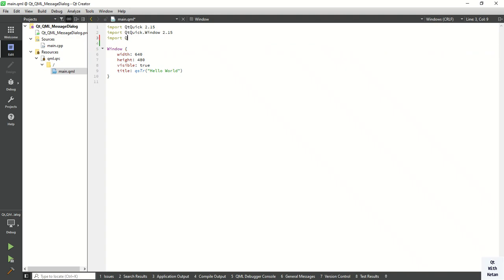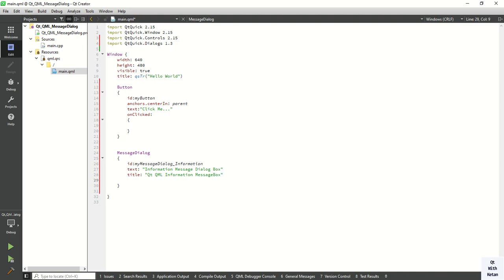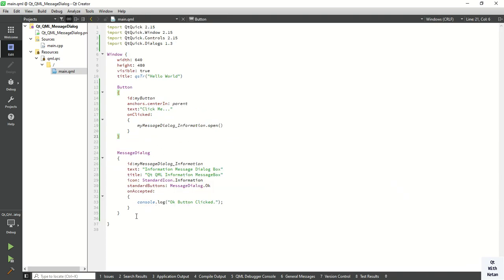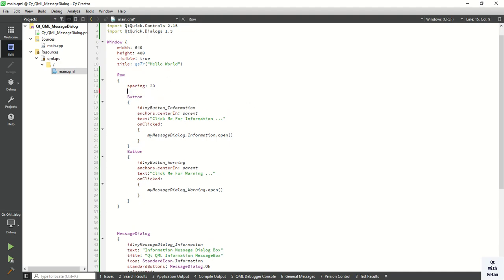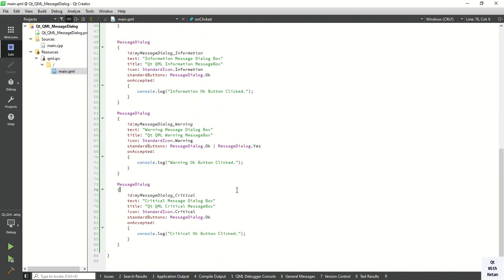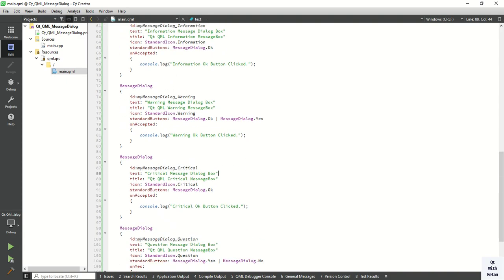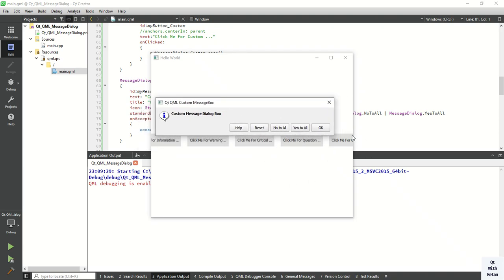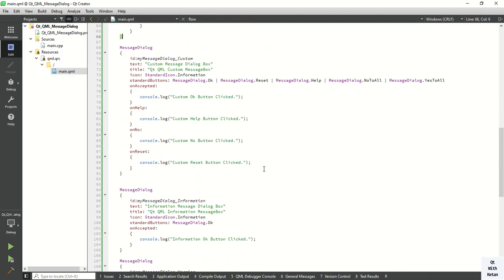Qt QML Tutorial | MessageDialog | Qt Quick Dialogs | Qt QML Application | Qt QML Full Course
Qt QML | MessageDialog | Qt MessageBox information | critical | warning | question | Qt Quick Controls | Qt QML Tutorial | Qt Quick Application Tutorial

Welcome to the ultimate guide on Qt QML MessageDialog! In this comprehensive tutorial, we break down everything you need to know about using the QML MessageDialog in your Qt applications. Perfect for both beginners and experienced developers, this video covers the essential properties, events, and customization techniques to help you create dynamic and interactive user interfaces.

In This Video:
Introduction to Qt QML MessageDialog
Detailed Explanation of MessageDialog Properties
Types Of Qt QML MessageDialog
Step-by-Step Guide to Handling MessageDialog Events
Advanced Customization Tips for QML MessageDialog

Why Watch?
Enhance your Qt development skills
Create intuitive and user-friendly UI components
Learn best practices for QML MessageDialog customization

Timestamps:
00:00 Introduction
00:20 QML Information MessageDialog Information Box
03:30 QML Warning MessageDialog Box
05:55 QML Critical MessageDialog Box
06:55 QML Question MessageDialog Box
08:20 Customizing the QML MessageDialog for Unique Designs